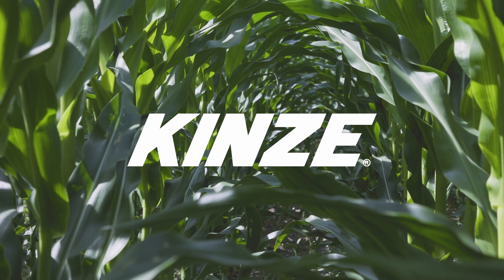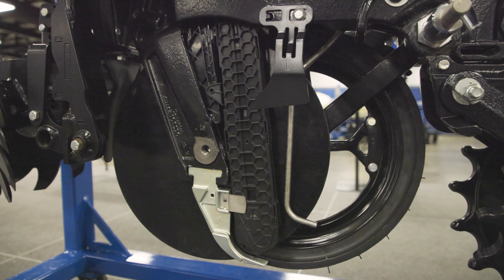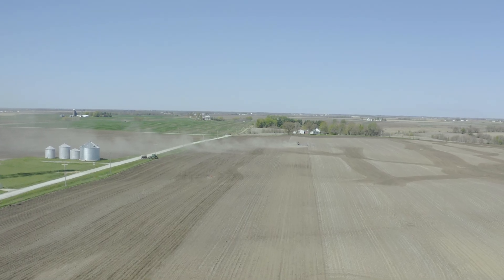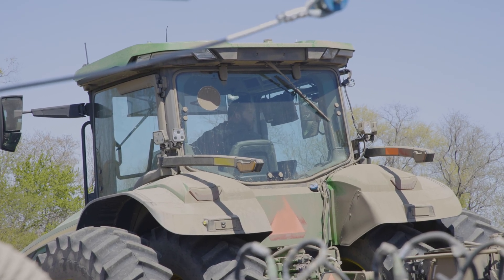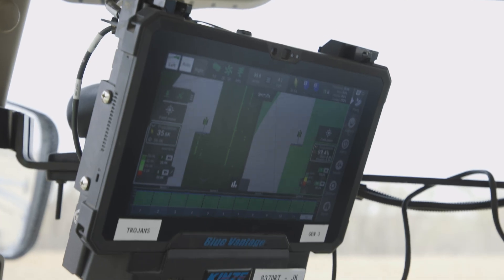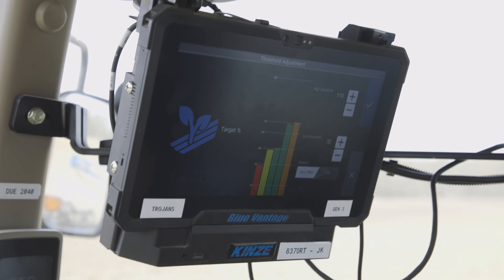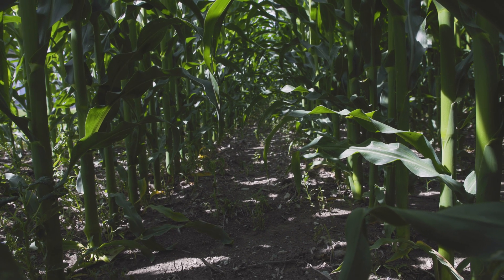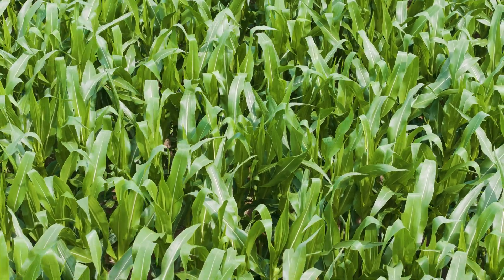Proven Performance: Kinze 5900 + Dual-Product Boosts Yield Potential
Troy is the first to run the new factory-installed Kinze 5900 dual-product fertilizer system on his farm. Two is better than one for accurate fertilizer placement and healthy crops—and the proof is in his field!